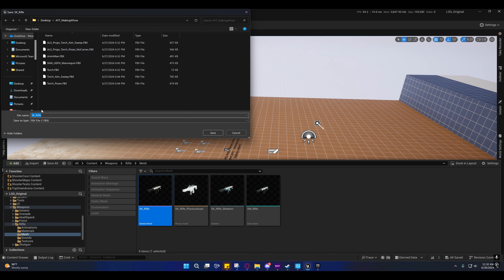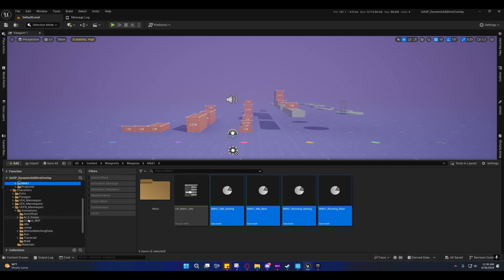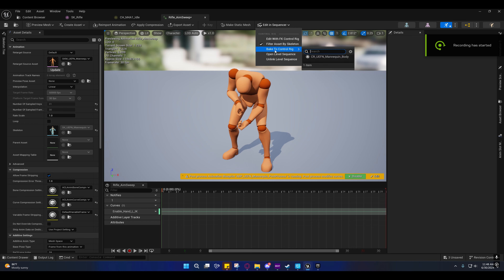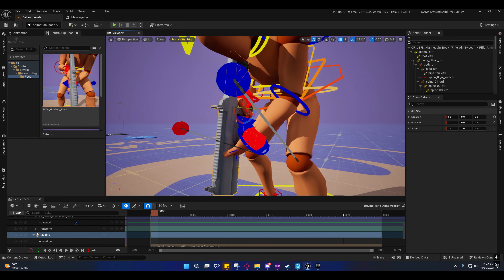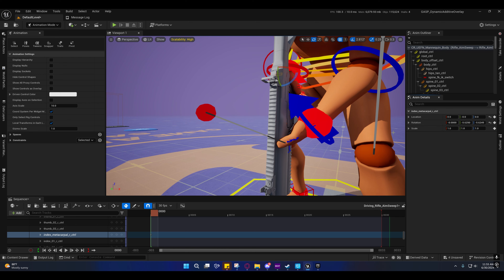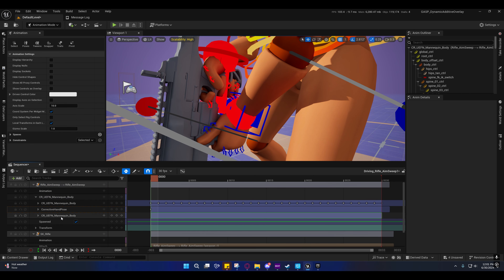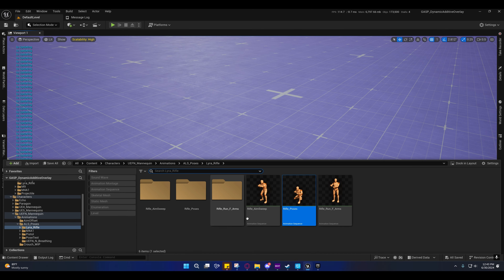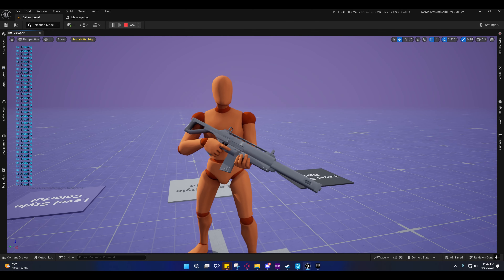Unreal Engine 5 - GASP DAO: Fixing Animations For Custom Guns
In this video I'll show you how to modify the Rifle Poses for Custom Weapons.

00:00:00 Intro
00:05:35 Aim Sweep
00:23:33 Rifle Poses
00:49:58 Rifle Run
00:55:00 Rifle Setup
00:57:56 Testing